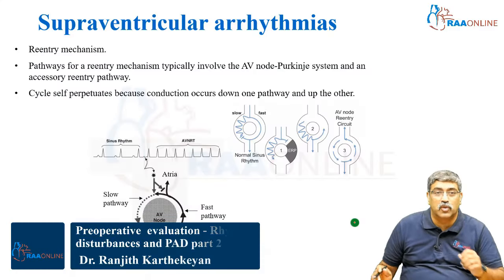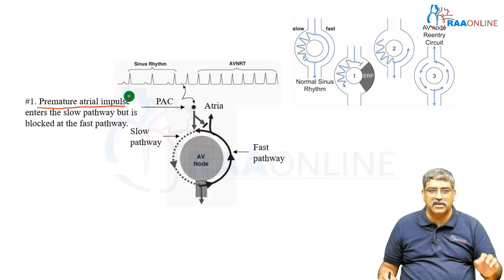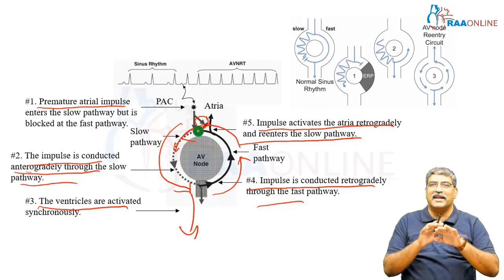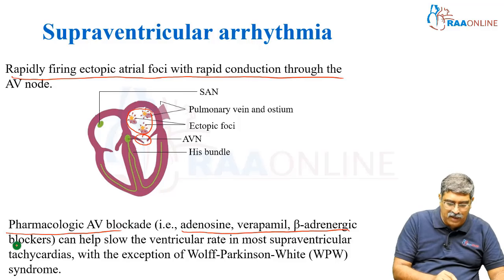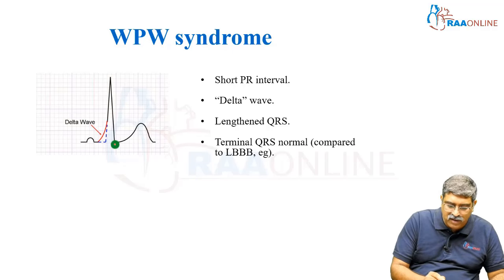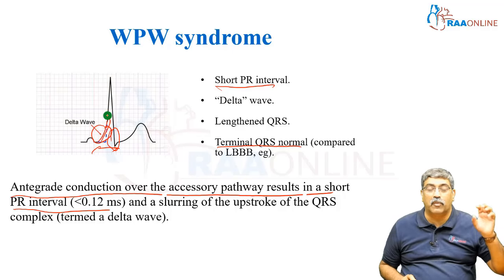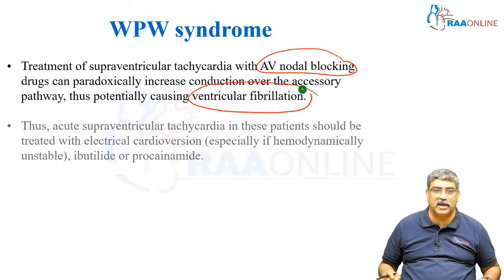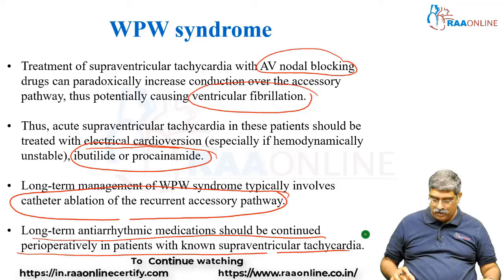Interpret Miller's | Preoperative Evaluation - Rhythm Disturbances and PAD | Raaonline